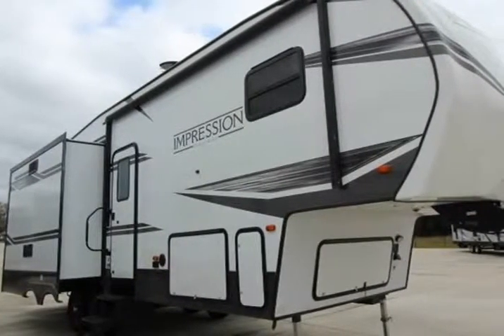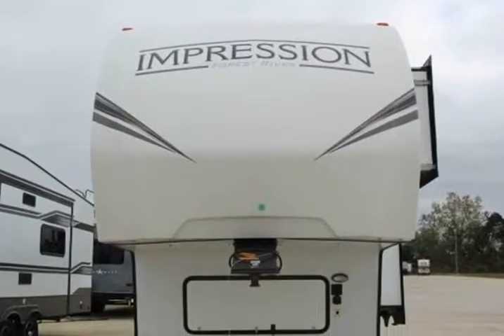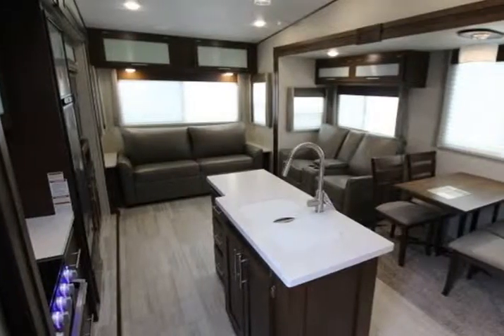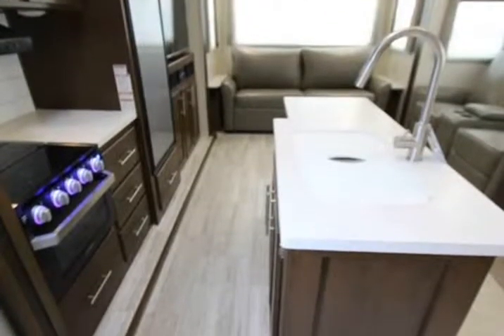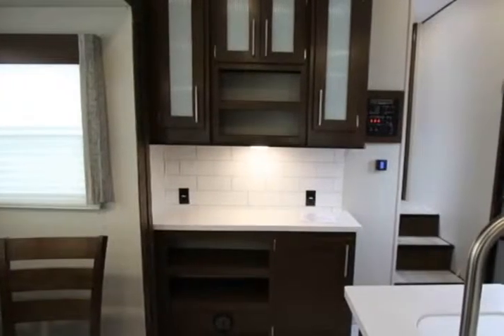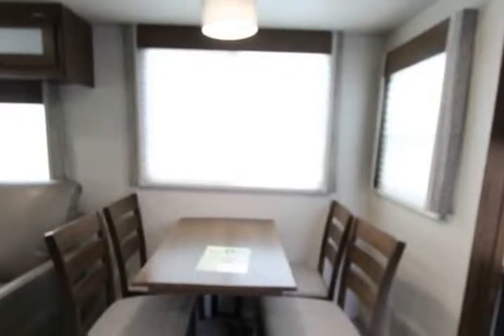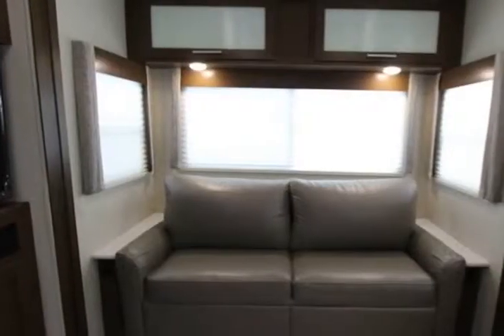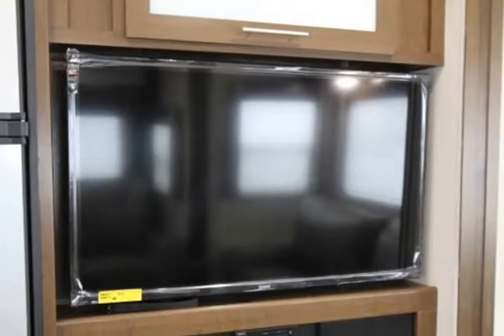2019 Forest River Impression 28RSS (Alvin, Texas)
Adam Sells RVs
23538 State Highway 6
Alvin